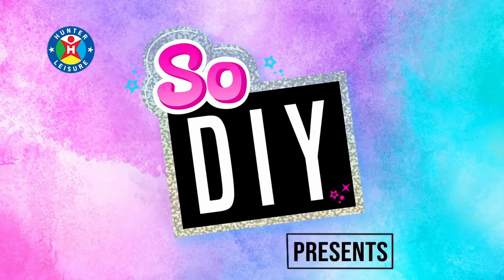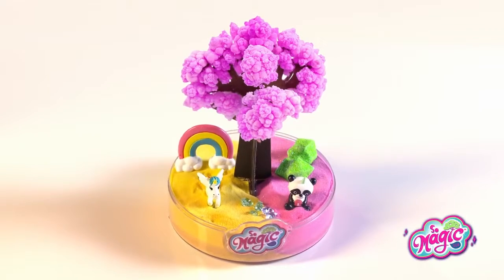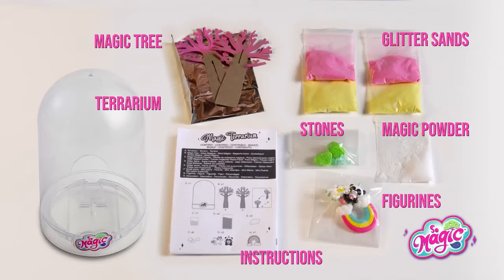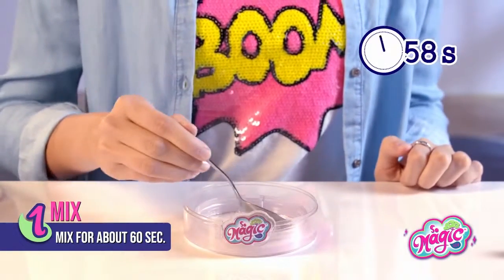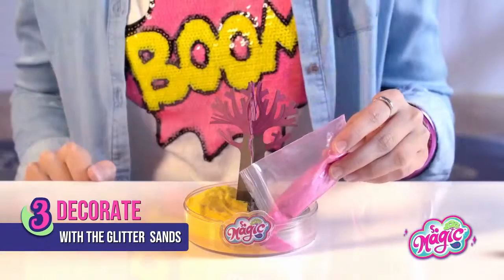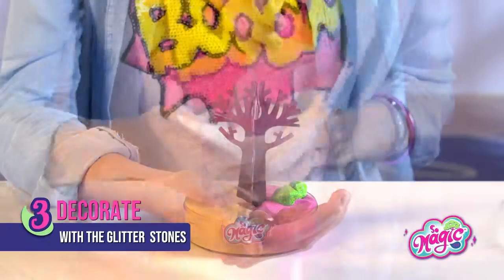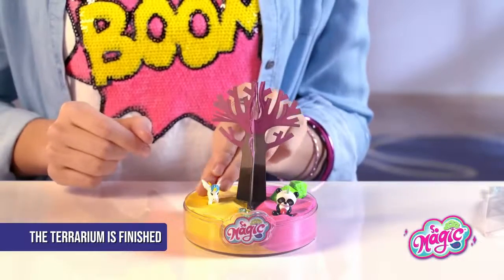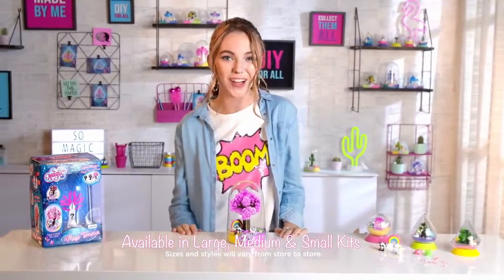So Magic D I Y Magic Terrarium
Create your magic terrarium at home with the Mini Terrarium Kit from So Magic DIY!
So Magic DIY is the arts and crafts brand specialized in DIY terrariums for kids! Fun and trendy, mini terrariums are super easy to make!